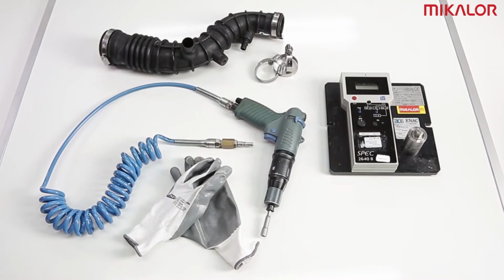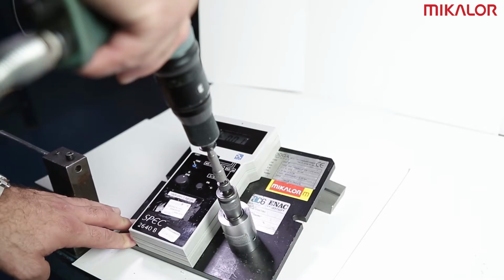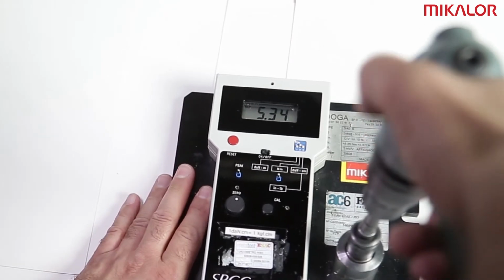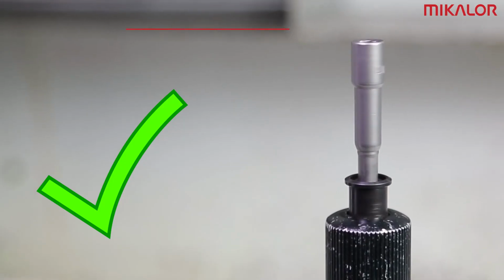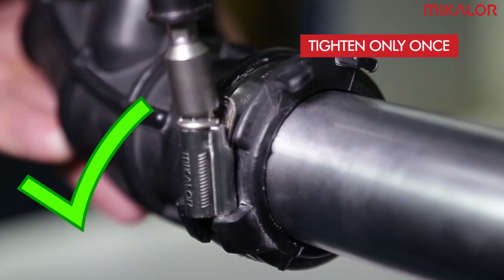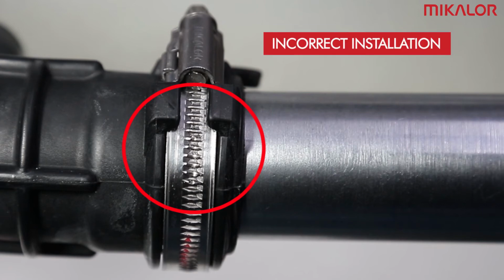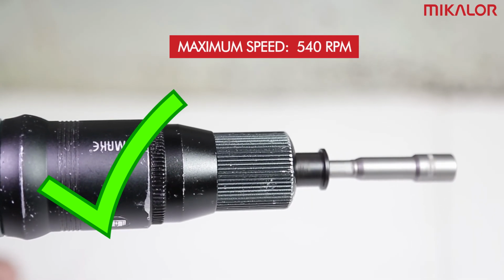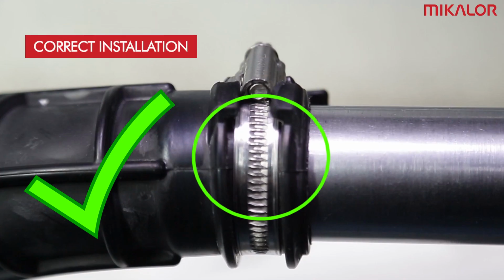Tutorial | How to assemble a Mikalor ASFA hose clamp with an electric screwdriver